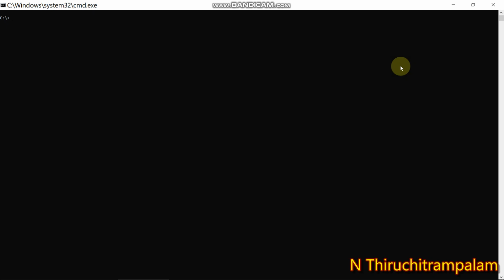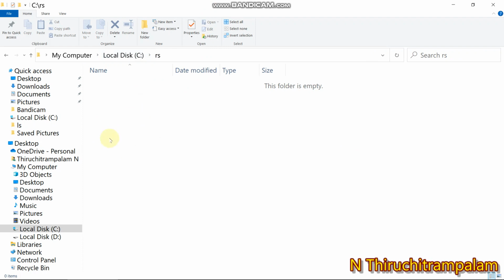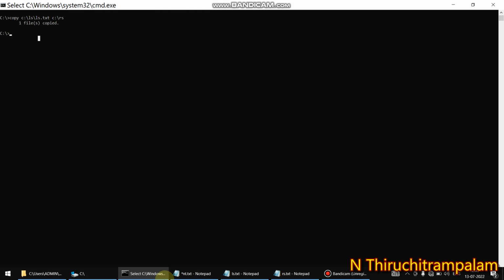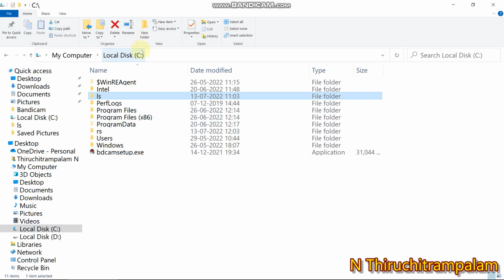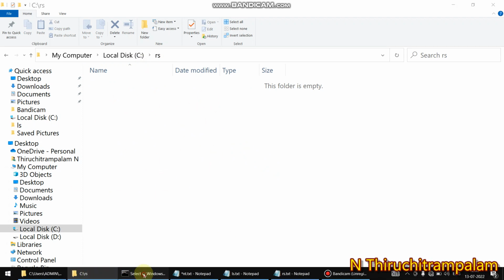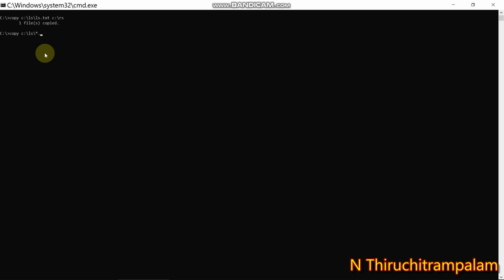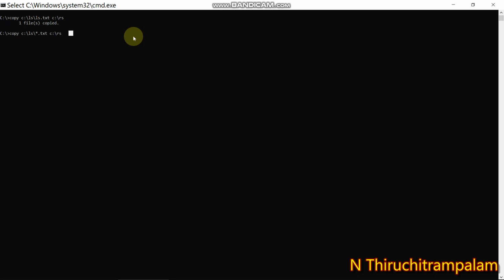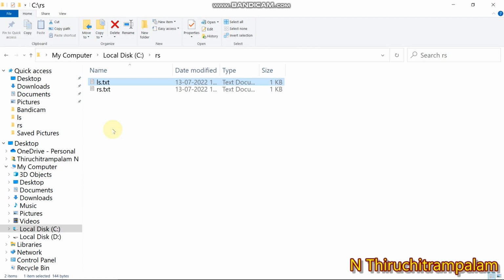Command Prompt - 13 copy